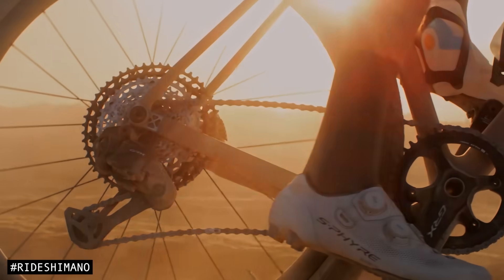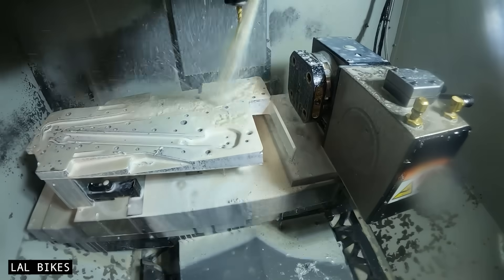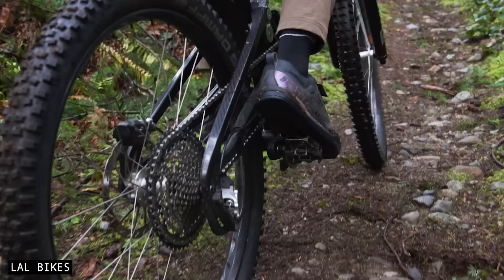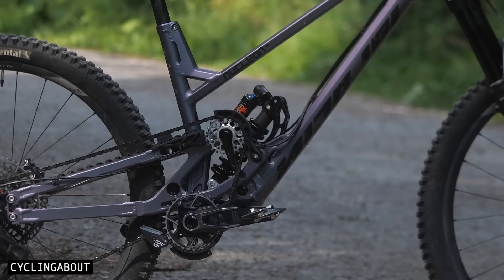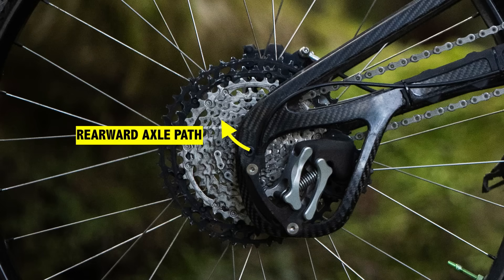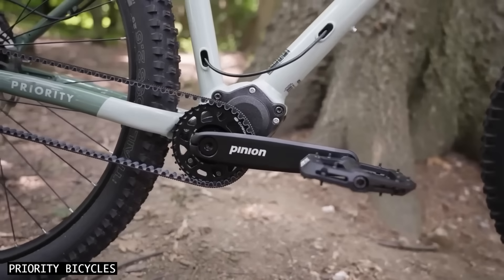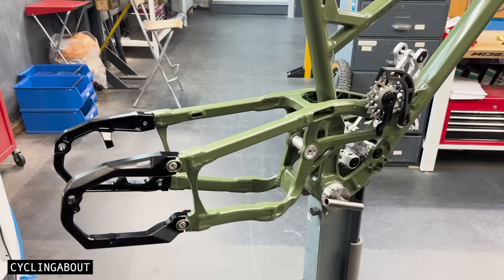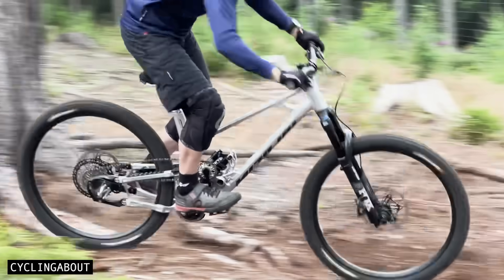This Drivetrain Is Better Than SRAM. Why Isn’t It Popular? Supre Drive Explained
Supre Drive is a radical new drivetrain concept that reimagines the derailleur system from the ground up. 📚 The Bikepacking Bike Buyer's Guide is available here (free yearly updates)

0:00 - Intro
1:07 - What is Supre Drive?
2:42 - Advantage of Supre Drive
5:59 - Disadvantages of Supre Drive
8:13 - Where Can You Buy A Supre Drive Bike?
9:00 - Supre Drive Advantages Over Pinion Gearboxes
10:50 - Pinion Gearbox Advantages Over Supre Drive
12:36 - Will Supre Drive Gain Wider Appeal?
14:15 - Summary